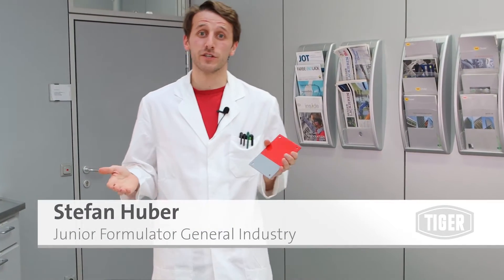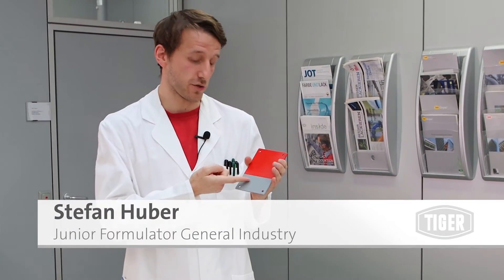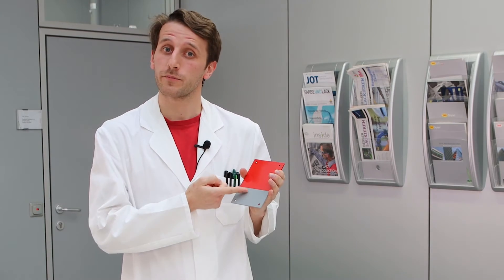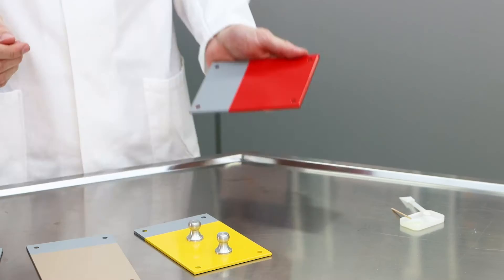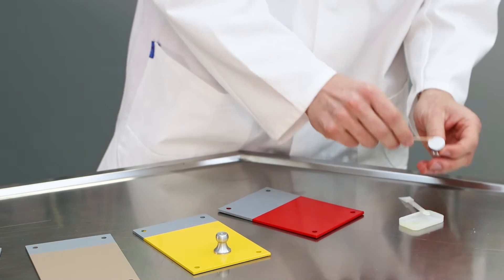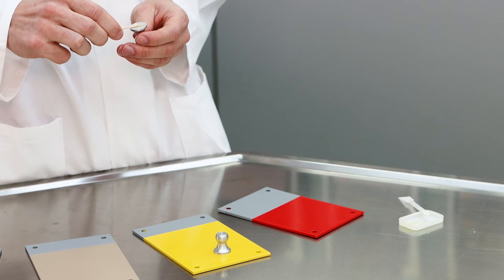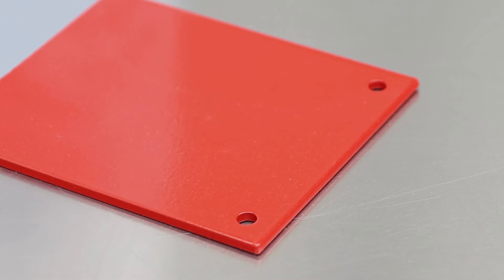Powder Coating - Adhesion Test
Adhesion is the mechanical anchoring and/or chemical connection between powder coating and the surface of the substrate.
A pre-requisite is the proper pre-treatment of the used substrate.
Our powder-coatings ensure very good adhesion to different substrates. This is valid for the surface of the used material as well as for the coating-layers.